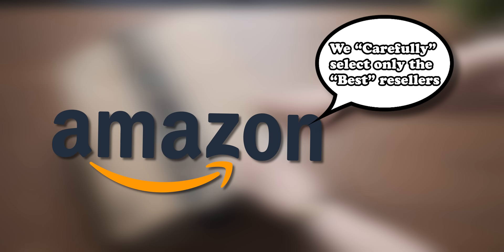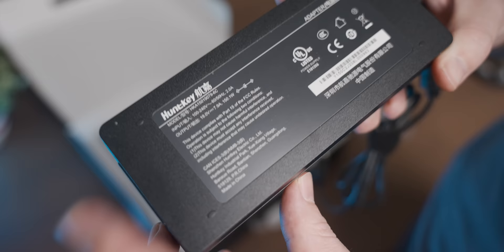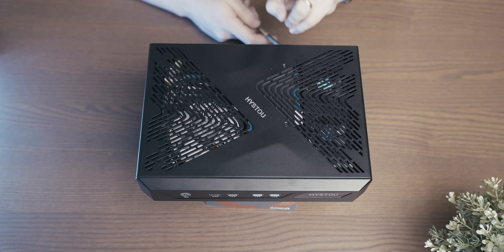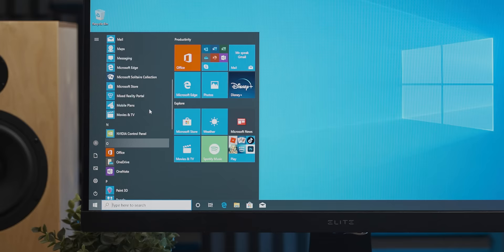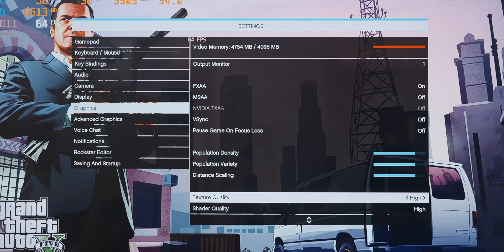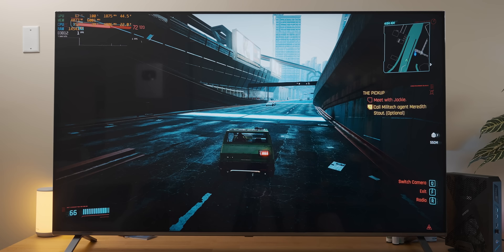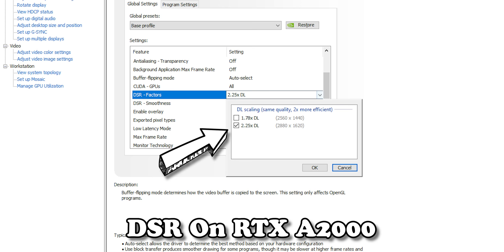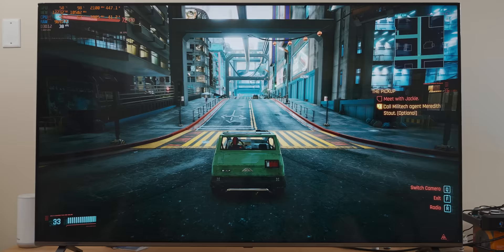I Bought An "8K Mini Gaming PC" From Amazon...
This PC I bought from Amazon is apparently an 8K mini gaming PC...